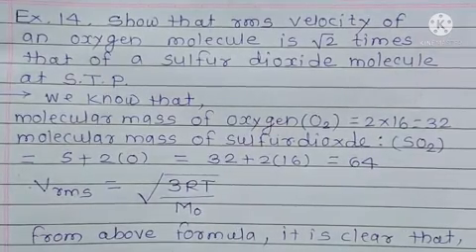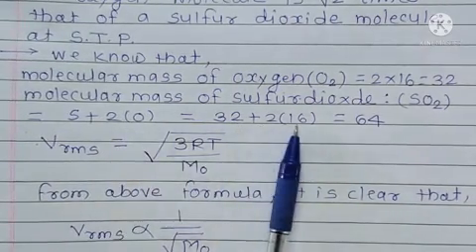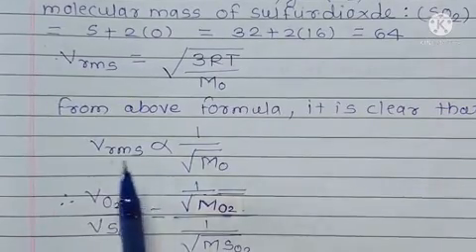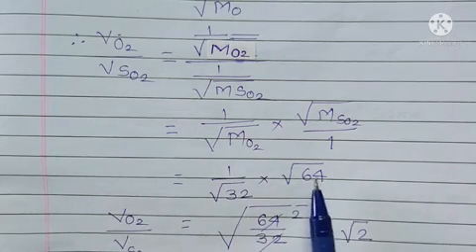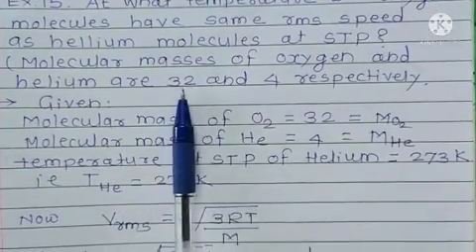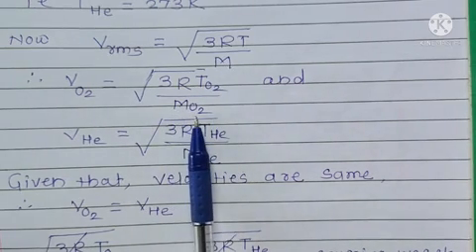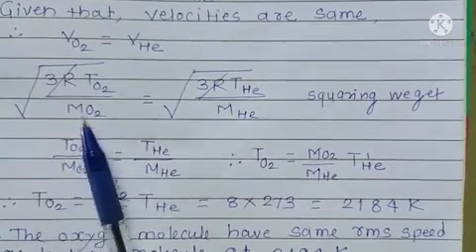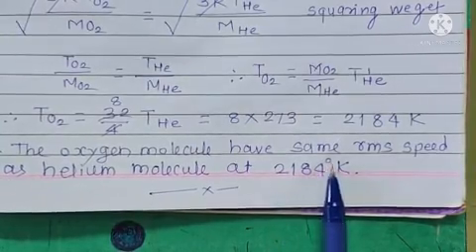class XII physics chapter 3 Kinetic Theory Of Gases And Radiation unsolved problems no.14 and15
class XII physics chapter 3 Kinetic Theory Of Gases And Radiation unsolved problems no.14 and15 prof F.B.Khan Sir